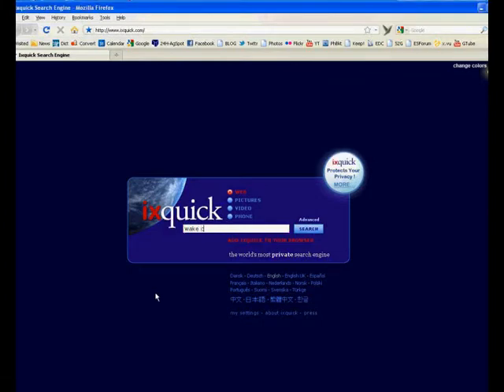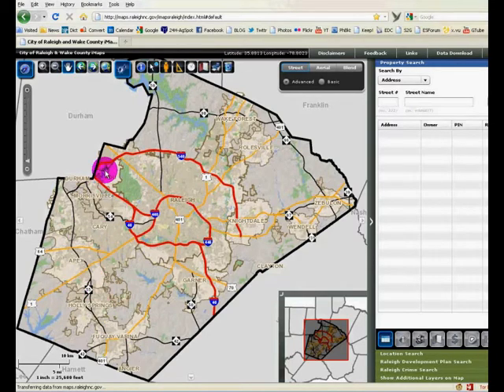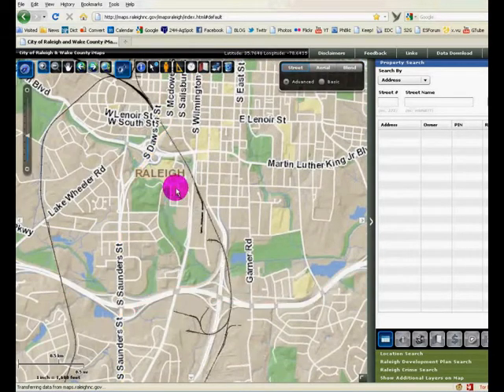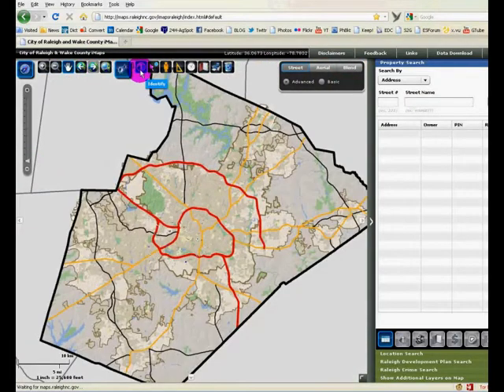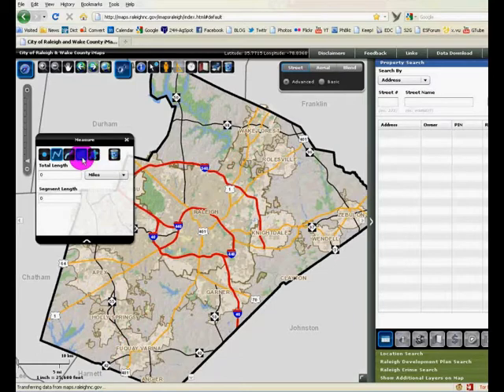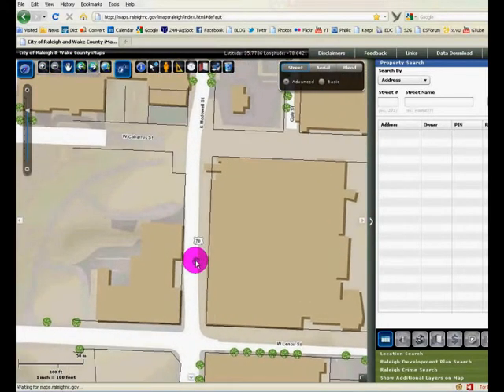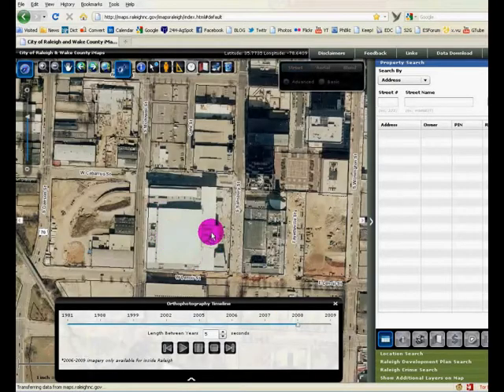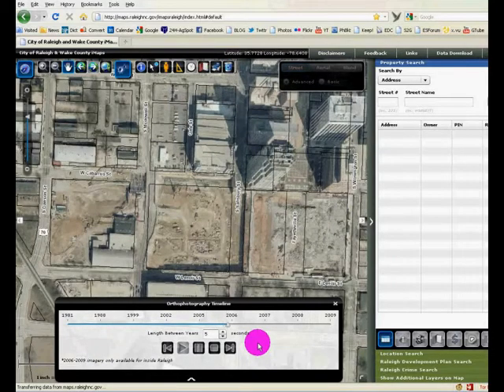Wake County GIS - Part 1 of 2